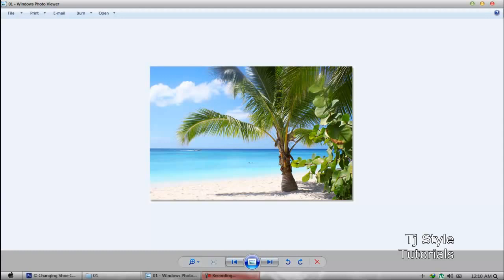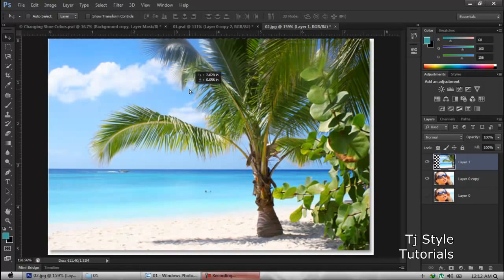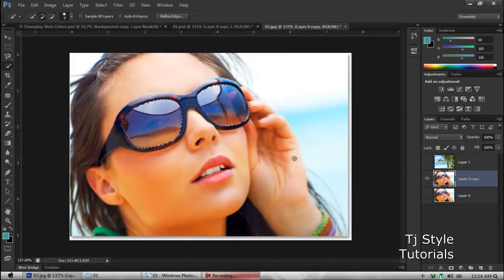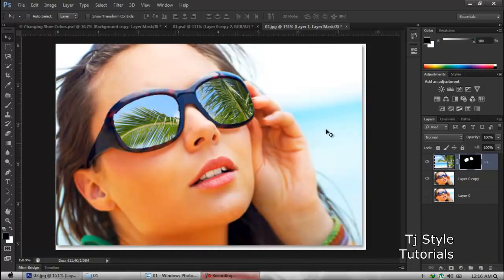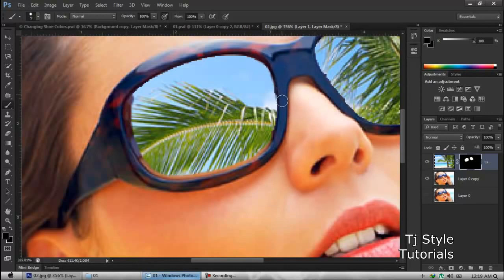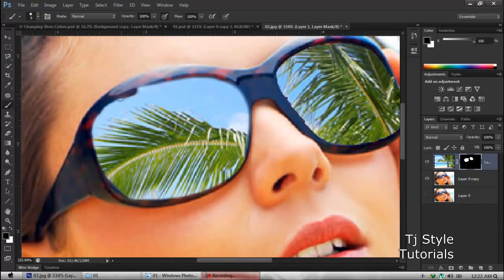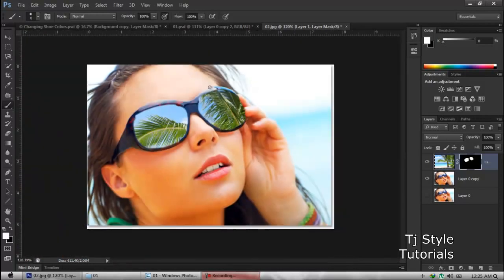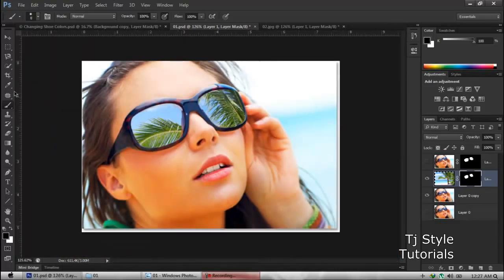Photoshop Cs6 For Beginners - 06 - Masking